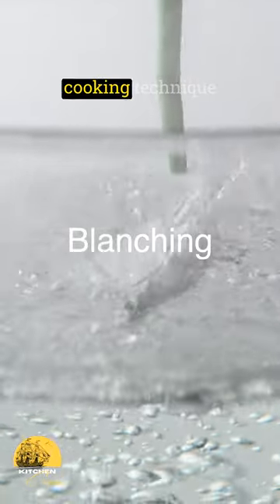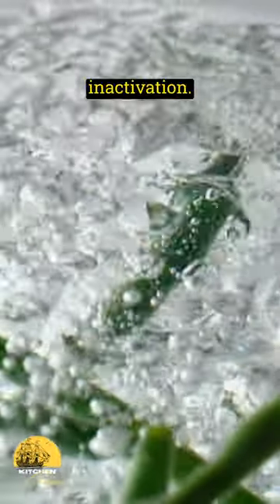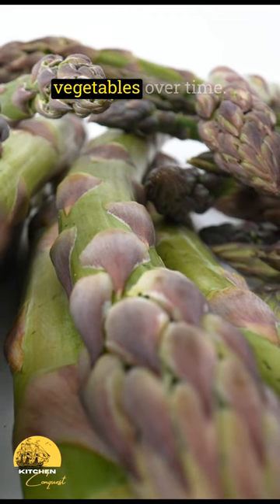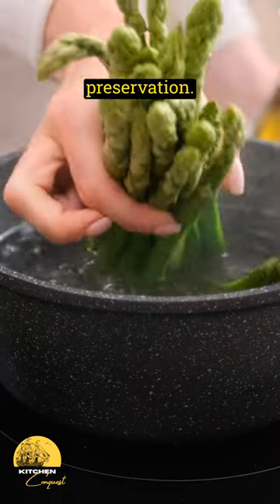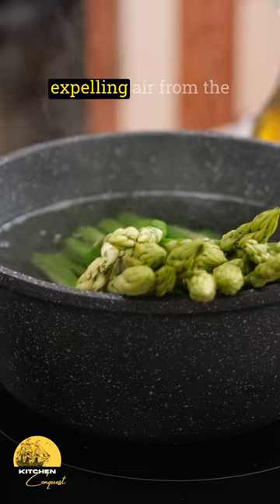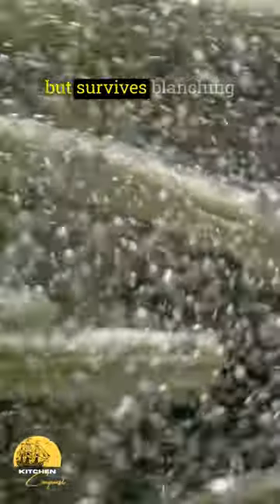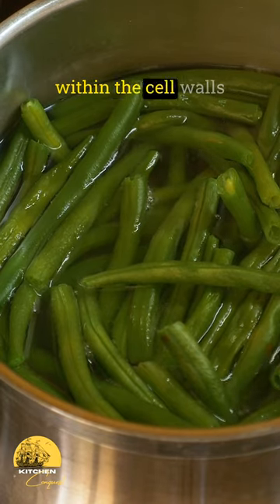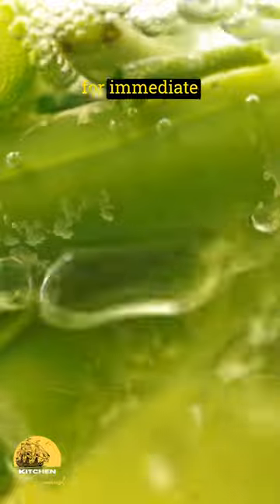Blanching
In this video we share the science behind blanching.